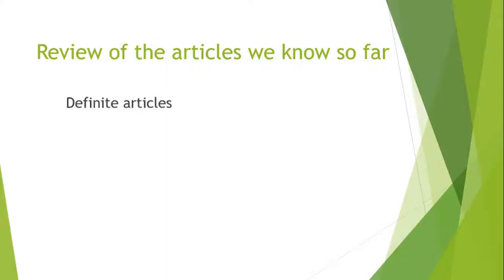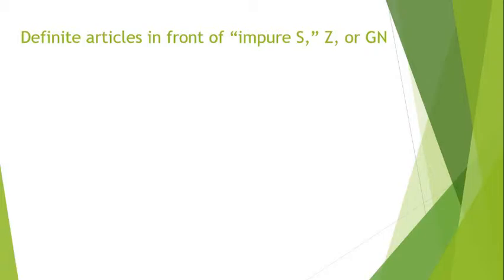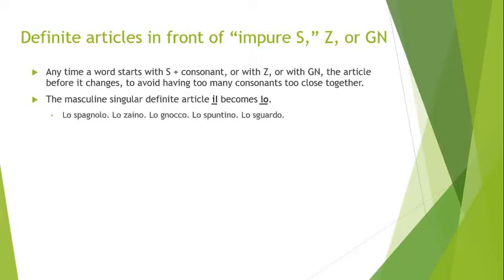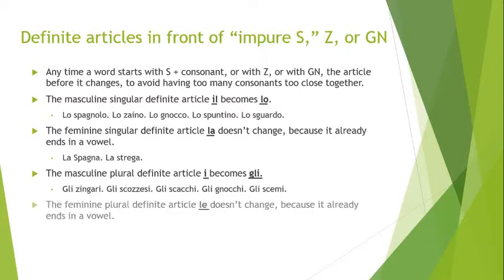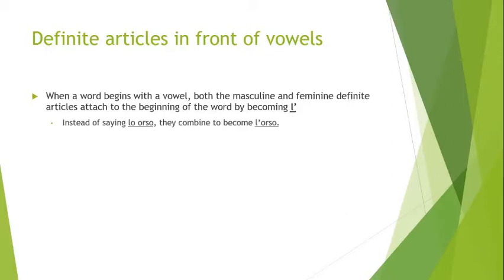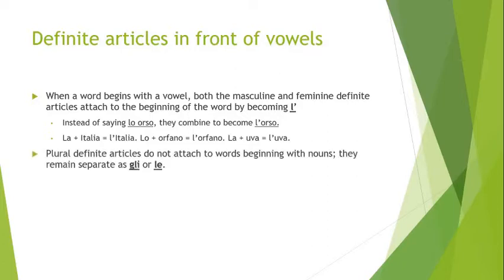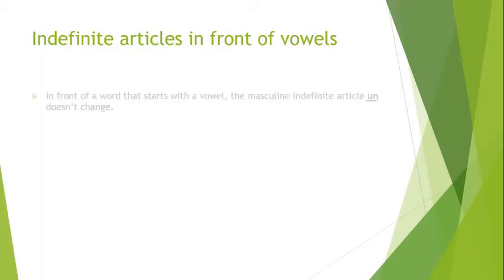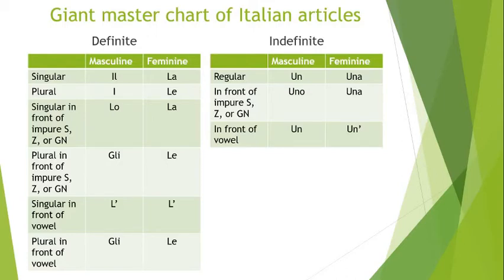Lesson 10 - Articles: Part 2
Welcome to the tenth lesson of my Italian grammar course! In this lesson we'll be finishing up all of the articles in Italian, and tying them all together into a nice grand master chart at the end.

This channel is not intended to be a comprehensive course of all aspects of the Italian language. Rather, it's a supplement to self-study that will help you understand some of the more complicated grammar principles that are hard to learn on your own.

If you like Napoletano (Neapolitan) music, check him out! Napoletano is a sister language to Italian, spoken in the Campagna region of southern Italy.